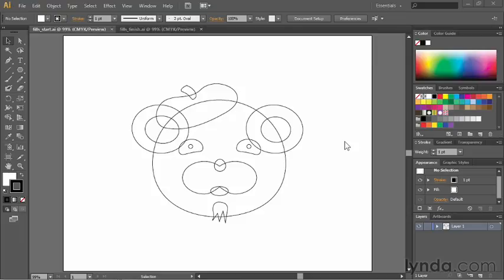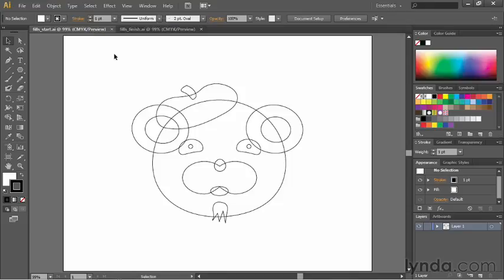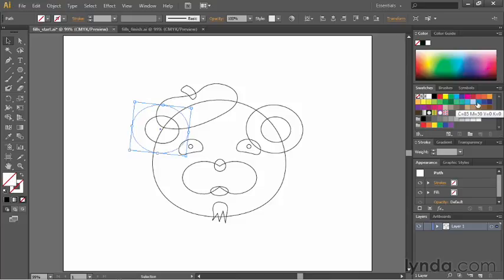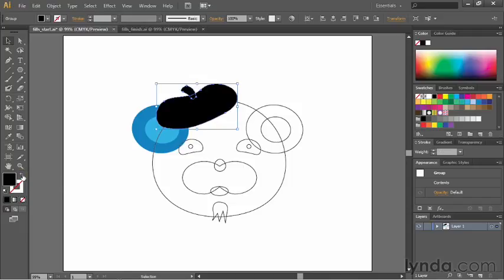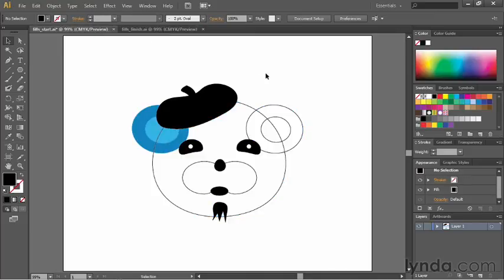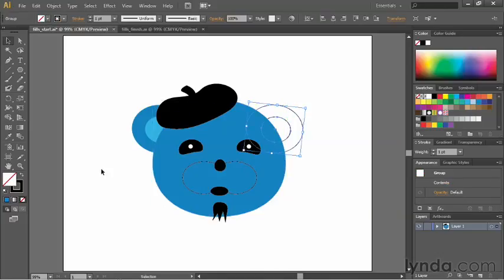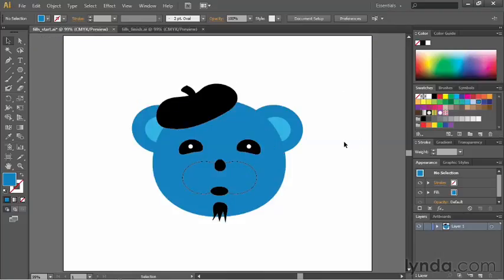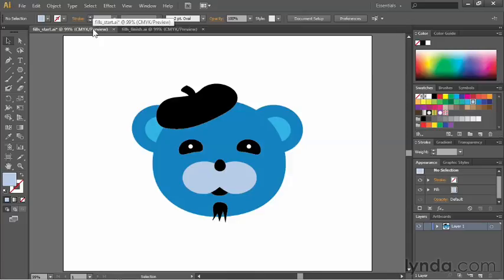What is Adobe illustrator CC-40